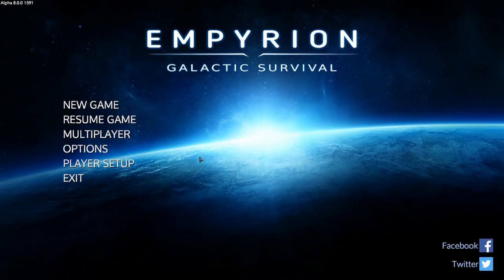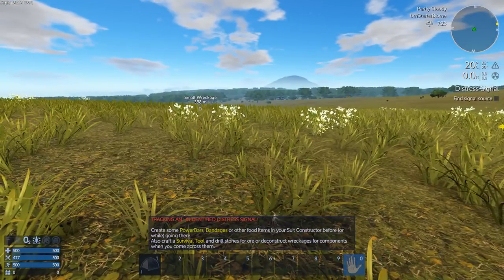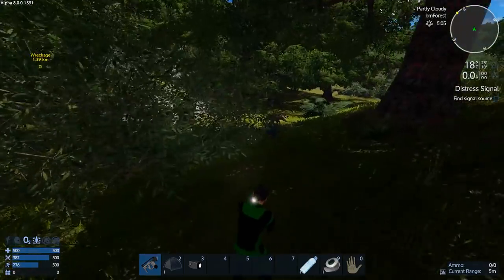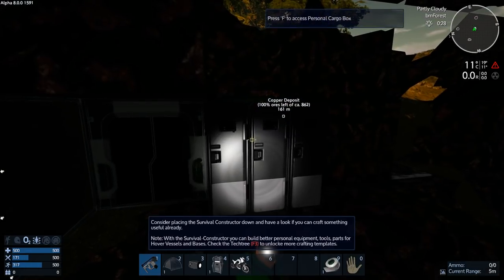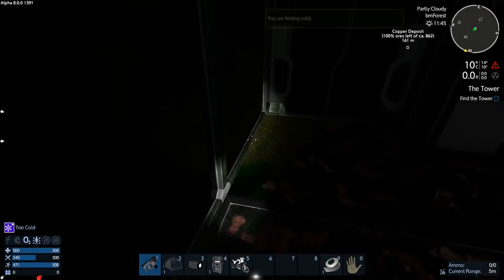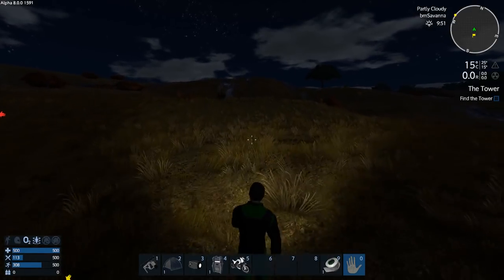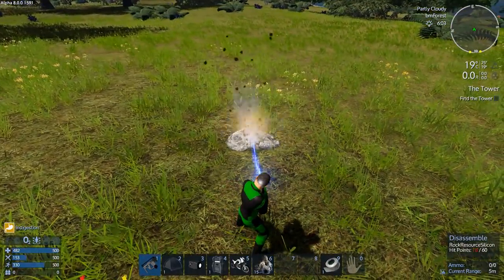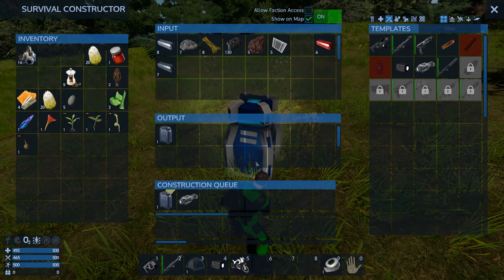Empyrion - Galactic Survival - Alpha 8 Experimental S1 E1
DONT DO WHAT I DID! Sorry for the raw file. I screwed up the compiling so just throwing this up anyways.